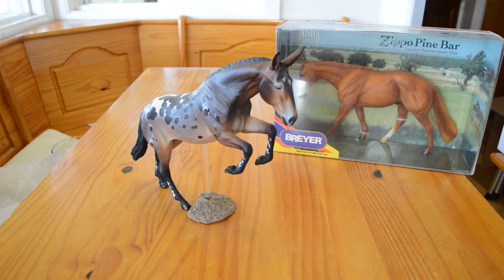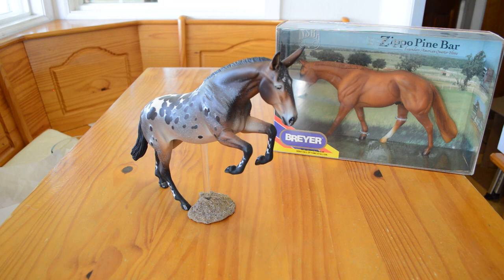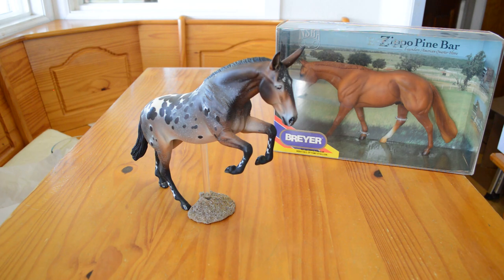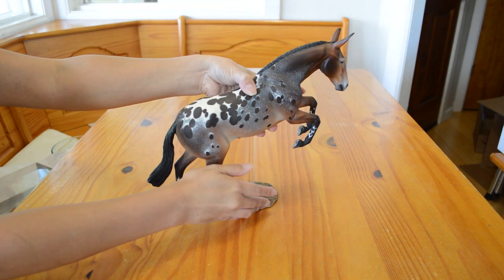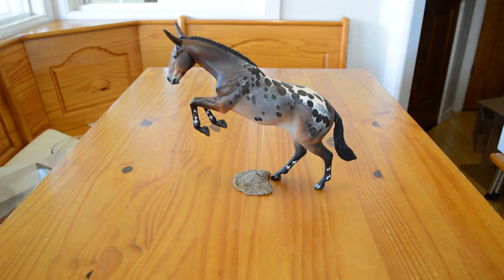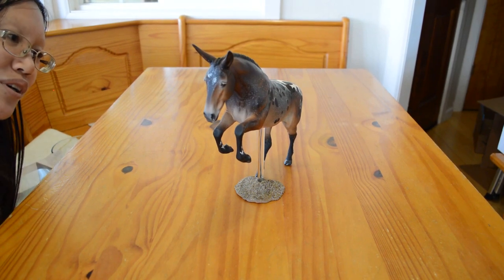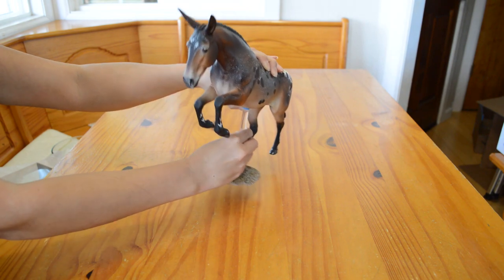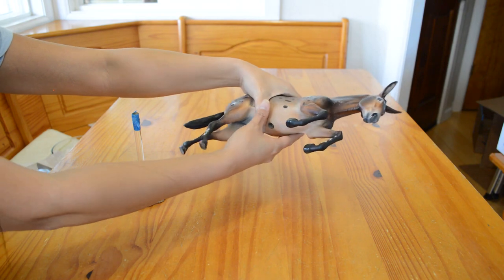Amazing Breyer Custom Mule by Tiffany Purdy - Meet Spotted Assetts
A custom Breyer horse is an original finish model horse that has been customized in some way. This can range from a horse that has only been repainted to a Breyer that has been drastically resculpted. Here at Aidan’s Toy Trove, my personal Breyer Collection consists of these uniquely painted and resculpted model horses.

Today, I would like to share with you a very unique Breyer Custom Horse. For you longear lovers, you should like this one! Meet Spotted Assetts! He is drastic custom jumping mule that was resculpted from the Breyer Traditional Scale Zippo Pine Bar mold.

He has a customized Breyer Salinero head with big long loveable ears. This amazing Breyer custom was made by Tiffany Purdy. With all of the resculpting that was done, he is one heavy dude! Spotted Assetts stands with the assistance of an acrylic rod base. He has been a very successful halter live show horse for me and he was shown extensively by Tiffany Purdy in performance. He has competed successfully at the national level aka NAN. Spotted Assetts is one horse (or mule) that has done it all!